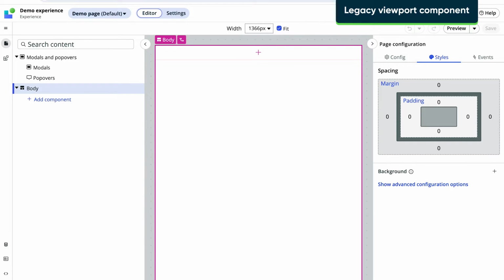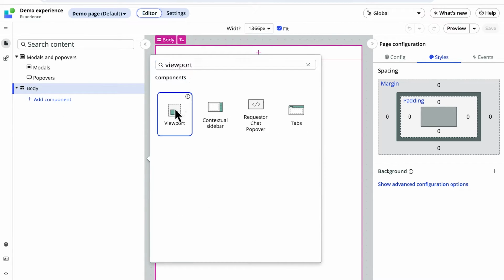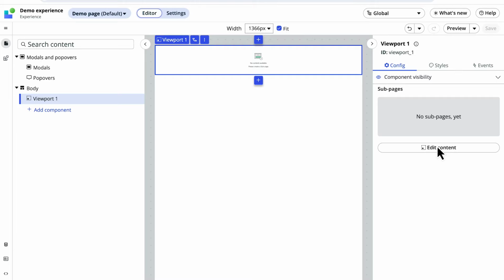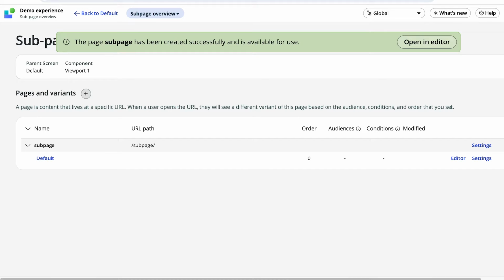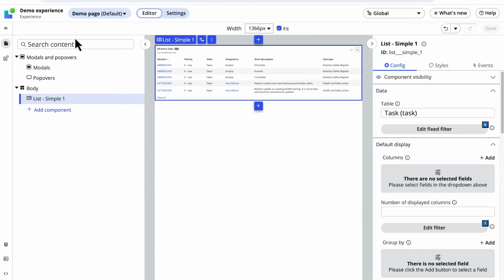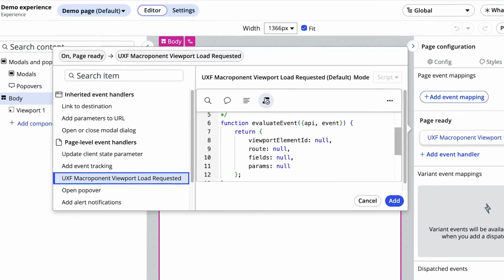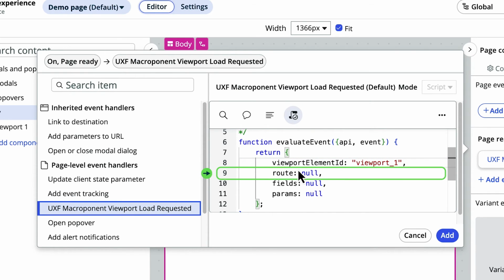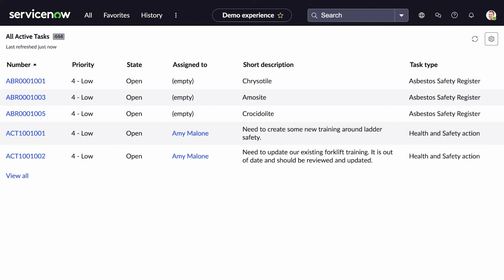UI Builder | Use legacy viewport component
Shows how to add a viewport component to a page in UI Builder and create a subpage to accommodate additional content.